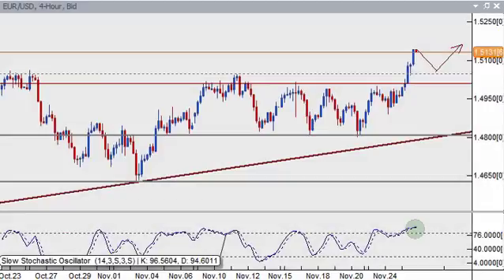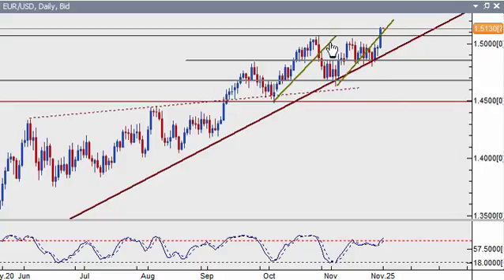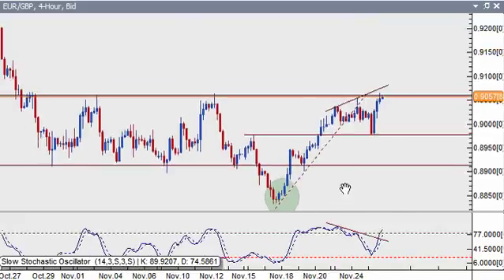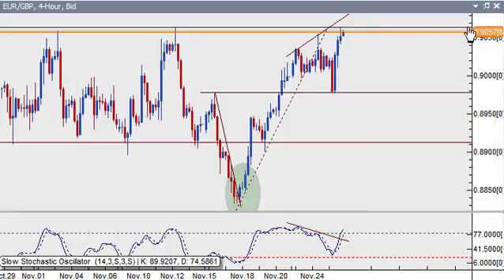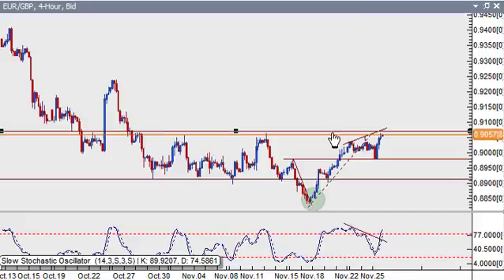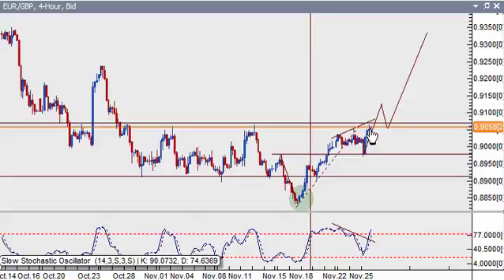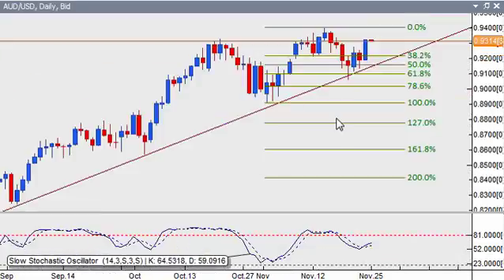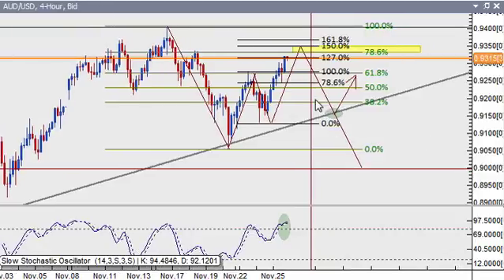Daily Video Technical Update 11.25.2009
Daily Technical Update: EUR/USD, EUR/GBP, AUD/USD